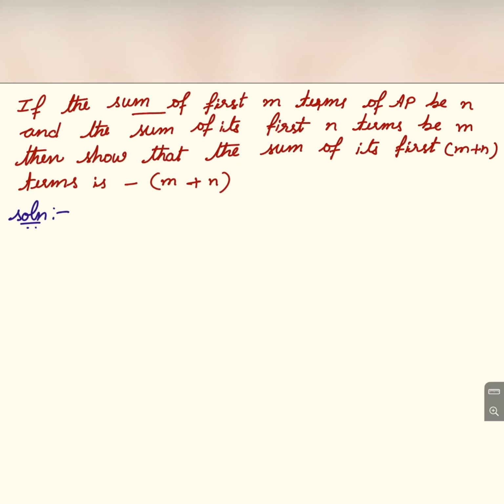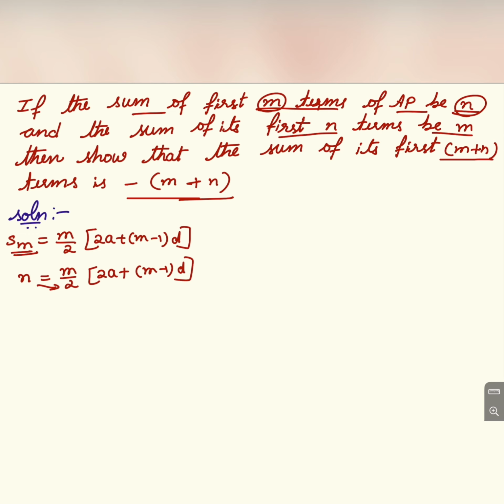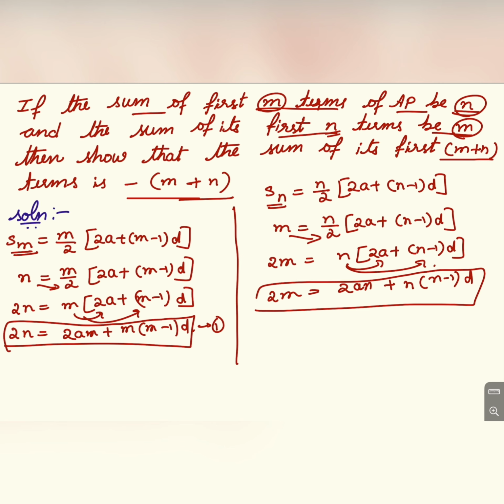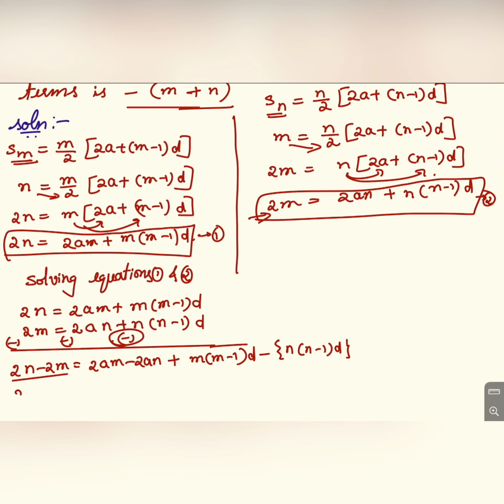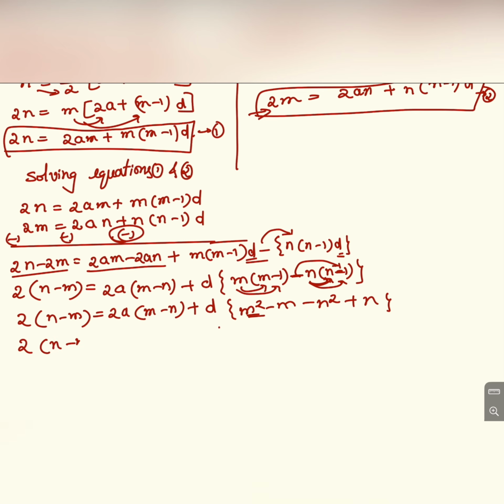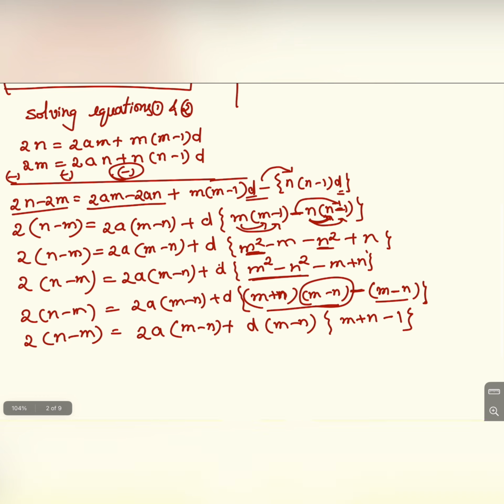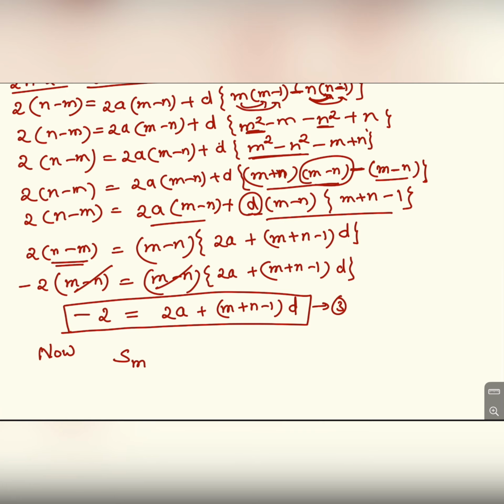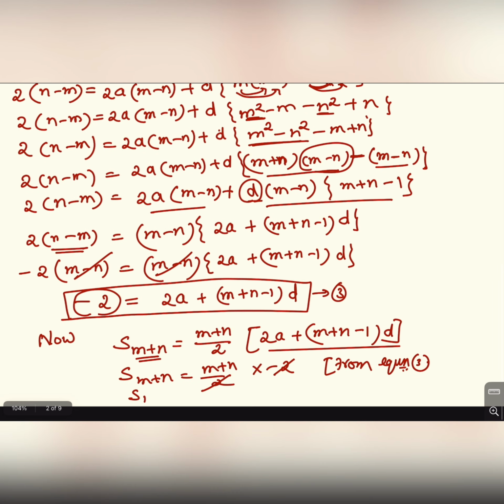If the sum of first m terms of AP be n & the sum of it’s first n terms be m then show that the sum